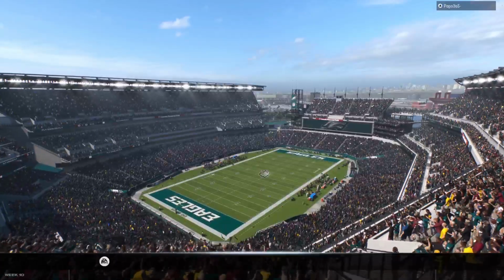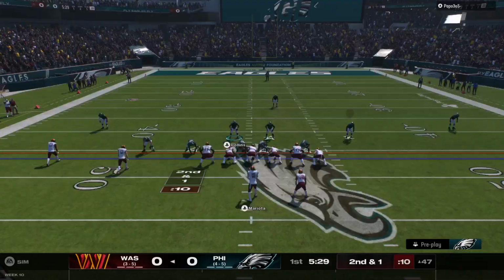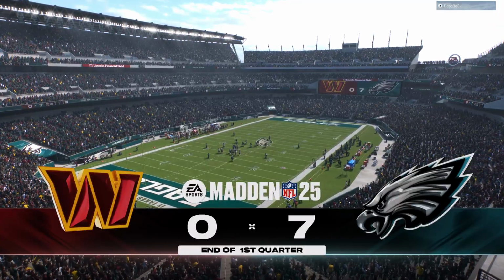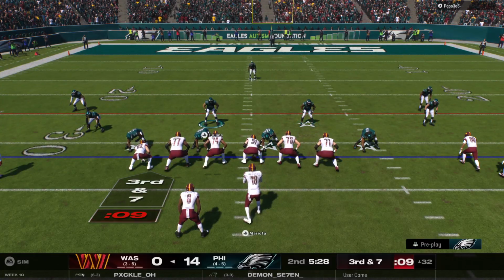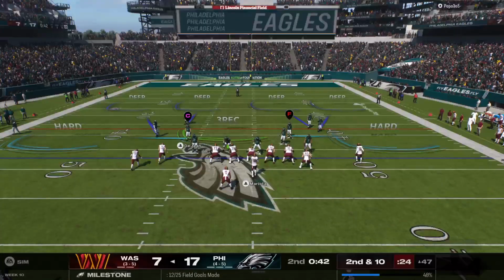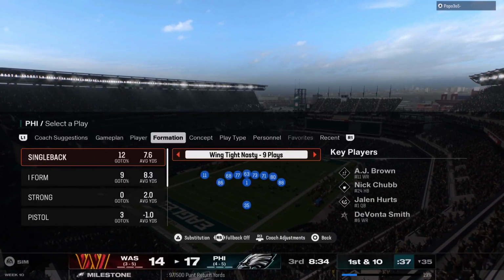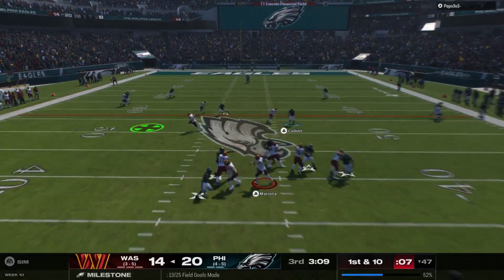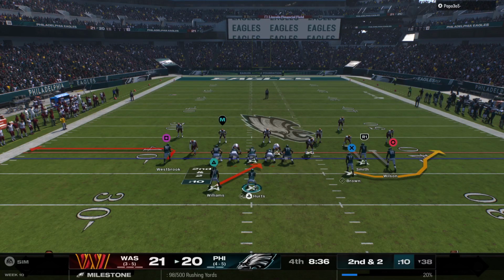BMF S2 W10 EAGLES 🆚 COMMANDERS